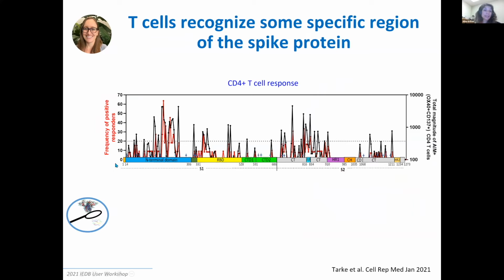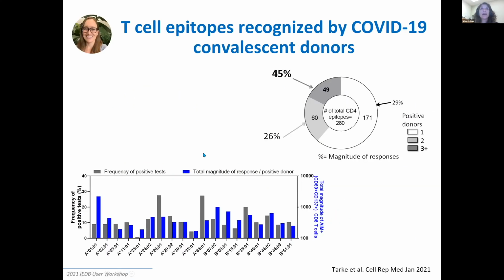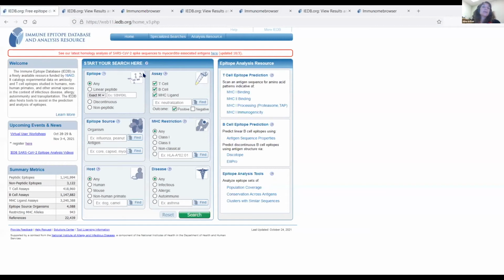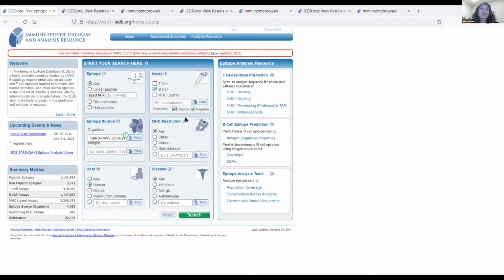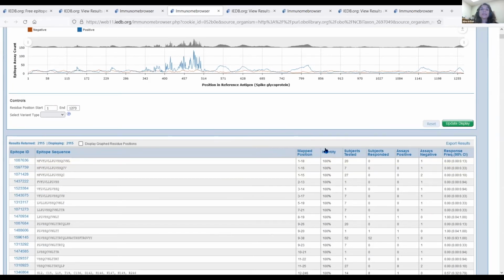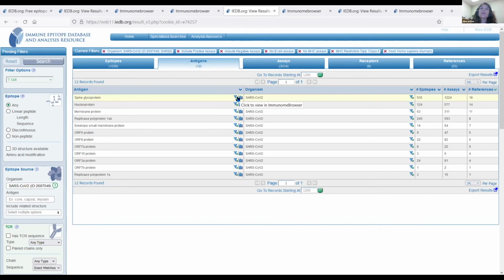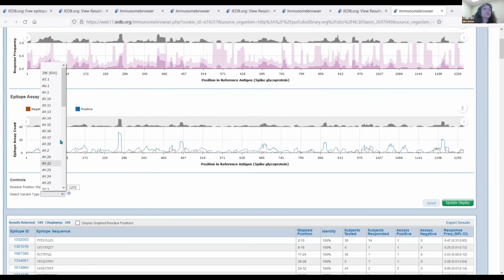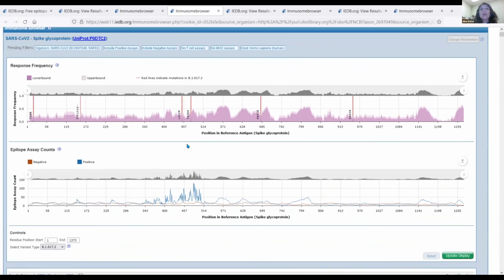2021 User Workshop – 1.3 – SARS-CoV-2 and the ImmunomeBrowser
Day 1, Session 3: A practical, research example of how the IEDB ImmunomeBrowser can be used in your SARS-CoV-2 research, presented by Dr. Alba Grifoni.

Timestamps:
  01:30  -  T cell reactivity and SARS-CoV-2
  06:30  -  Demo of the ImmunomeBrowser

                         8am - 2pm US Pacific Time

                         2pm – 8pm US Pacific Time